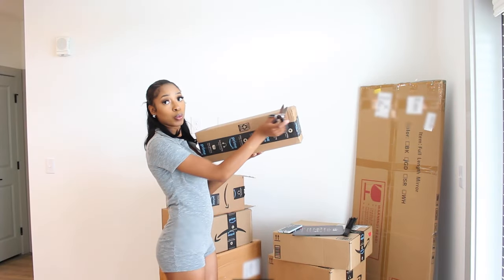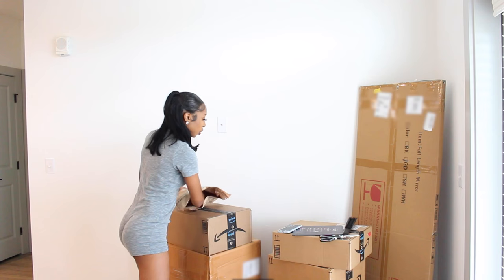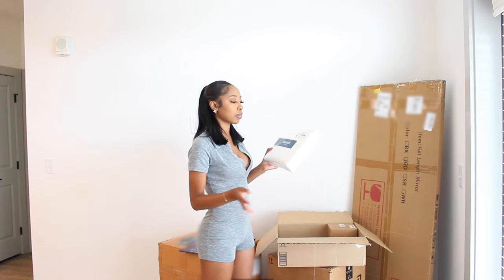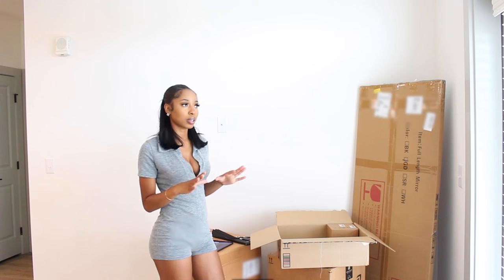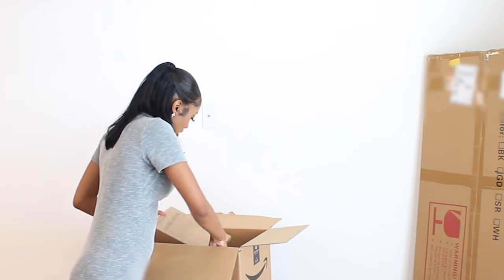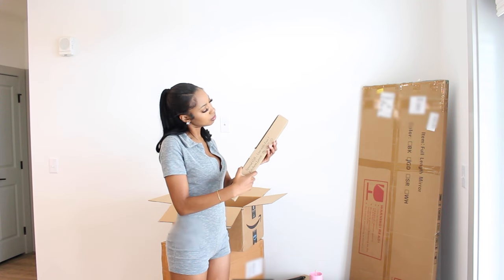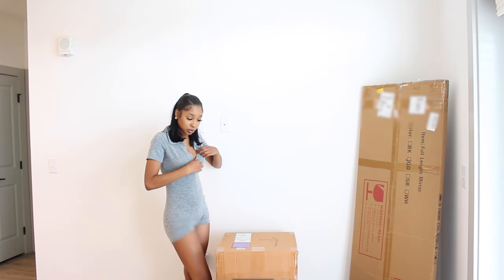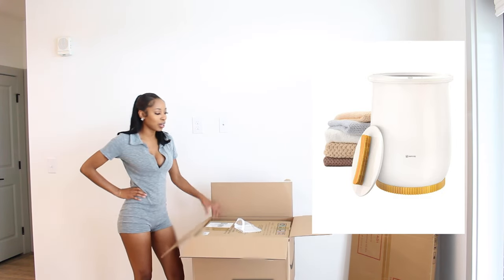HUGE AMAZON HOME UNBOXING | New apartment tings! 😍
Current Subbie Count: 5.683 M

FAQS

What software do you edit on?  FILMORA PRO
What do you use for thumbnails?  PHOTOSHOP
How long have you been on youtube: 6 entire years sis..